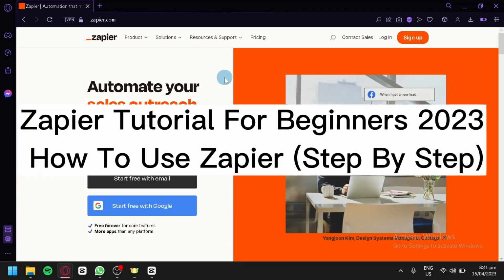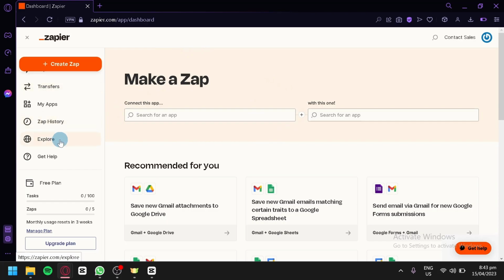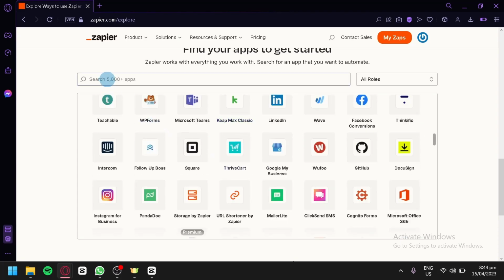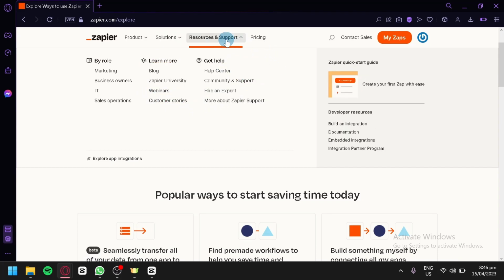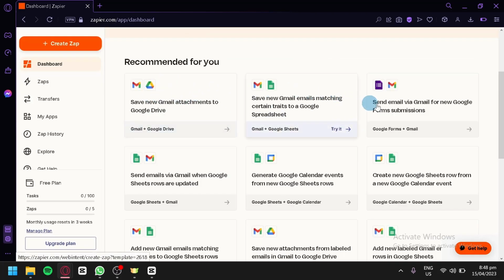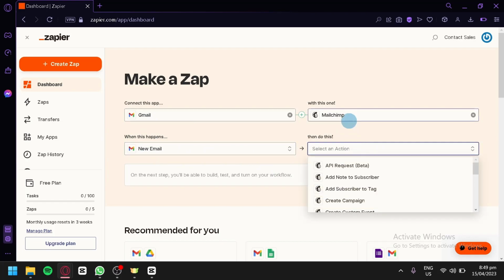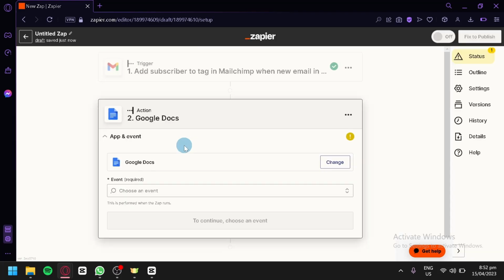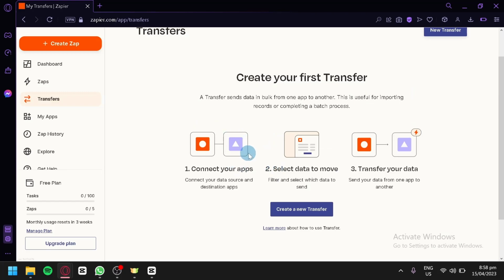Zapier Tutorial For Beginners | How To Use Zapier In 2023! (Newbie Guide)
Are you a beginner looking to automate your workflow? Look no further! In this video, I'm going to show you how to use Zapier to automate your daily tasks and save time. Learn how to create powerful workflows with Zapier and take your productivity to the next level. See how easy it is to get started with Zapier and start automating today!